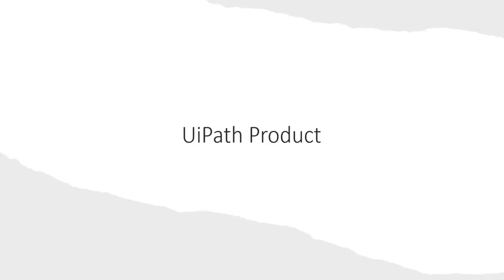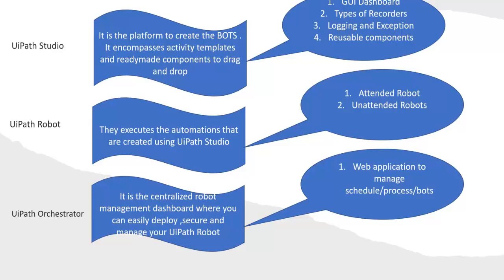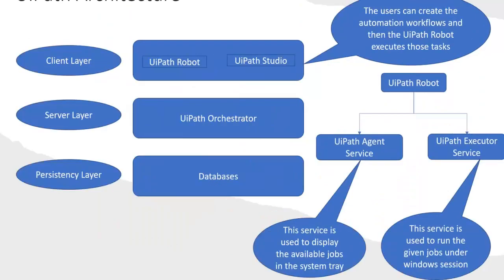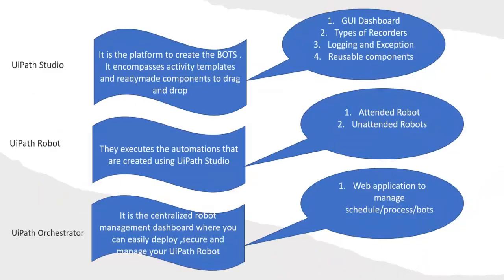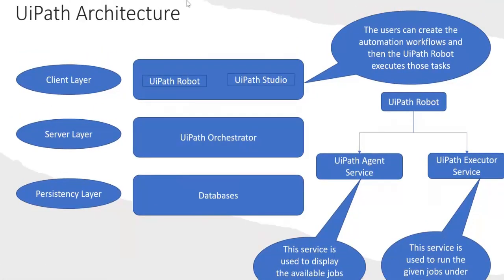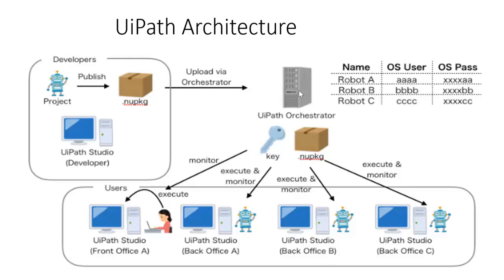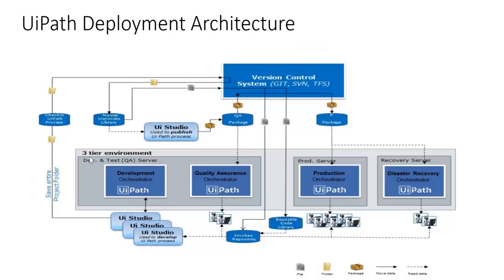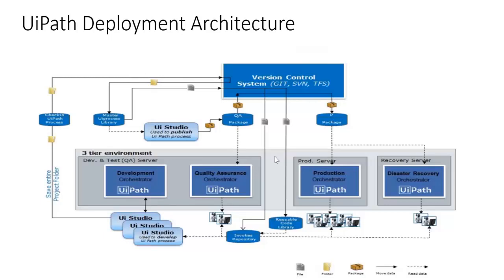UiPath Product & Its Architecture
This Video gives an Overview of UiPath Studio , Robot and Orchestrator